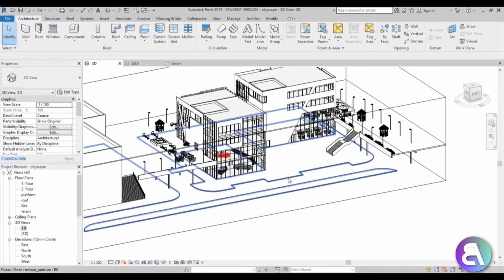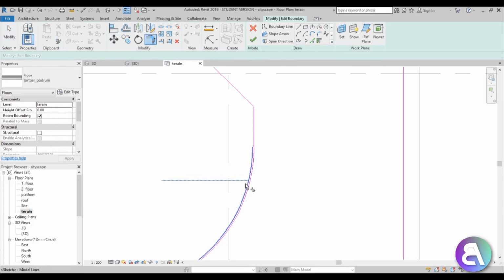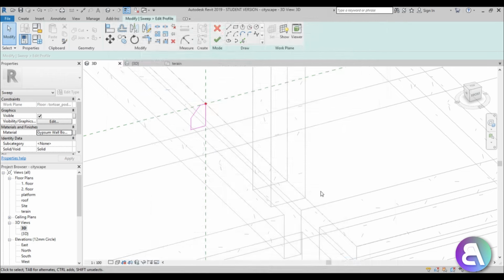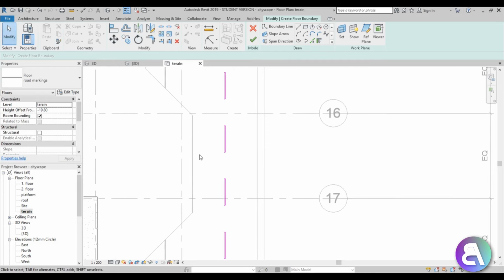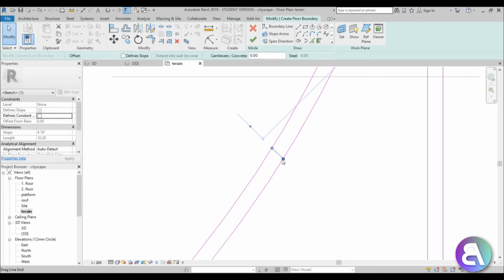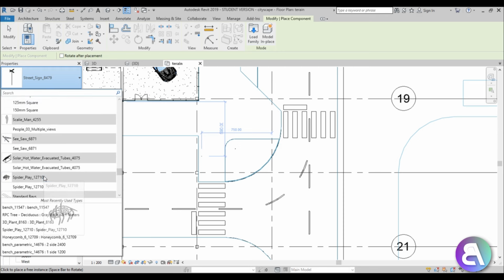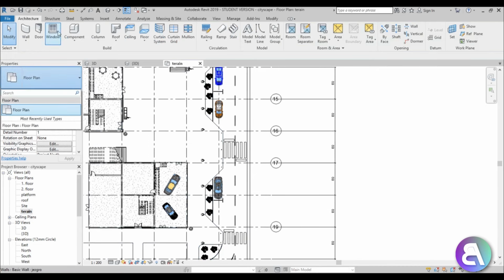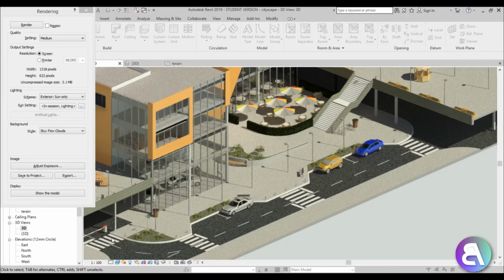Urban Landscape in Revit Tutorial (Roads, Curbs, Sidewalks, Parking, Cars, Signalisation...)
In this Tutorial I show you how to model Urban Landscape elements in revit, this includes Roads, Curbs, Sidewalks, Parking, Cars, Signalisation, street lights, benches, bicycle racks, posts, grass, plants and much more!

Revit Shortcuts:

GR - Grid
RE - Scale
WA - Wall
Al - Align
TR - Trim/Extend
AR - Array
CO - Copy
TX - Text

Additional Tags: parking, cars, Cityscape, city, Urban, Landscape, Site, floor, plan, road, asphalt, road, sidewalk, curb, family, Structural, Beam, Column, Beam System, Light, family, family editor, street light, Revit, Architecture, House, Reference Plane, Detail Line, Floor,, BIM, Building Information Modeling. Building, Roof, Roof by element, Roof by extrusion, How to model a roof in revit, Revit City, Revit 2018, Revit Turorials, Revit 2017, Revit Autodesk, Revit Architecture 2017, Revit Array, Render, AutoCAD, How to model in Revit, learn Revit, Revit Biginner tutorial, Revit tutorial for Beginner, Revit MEP, Revit Structure,